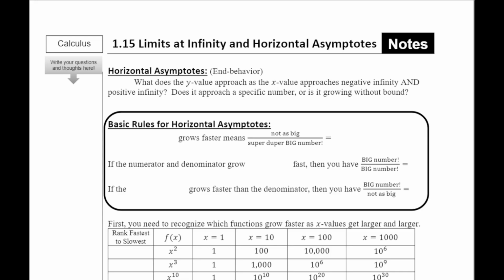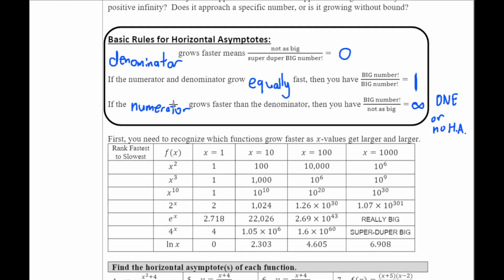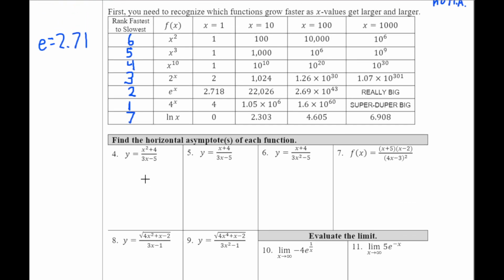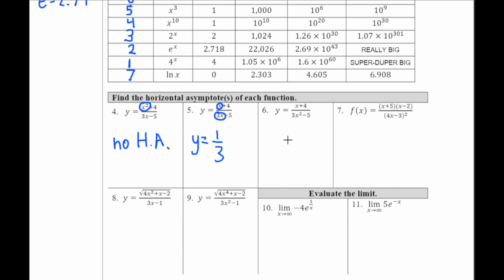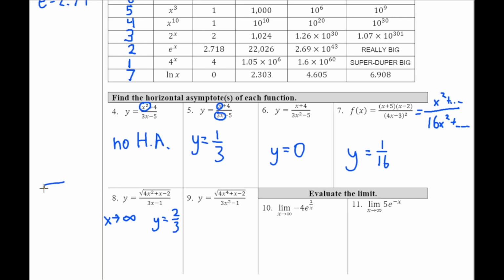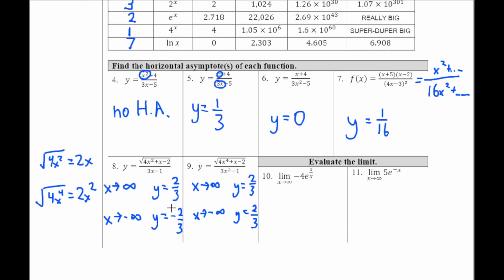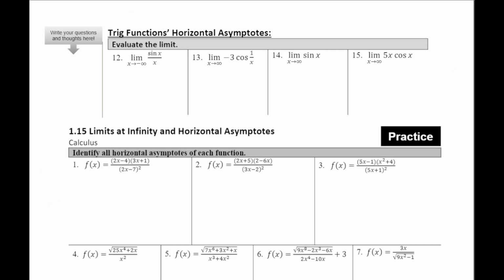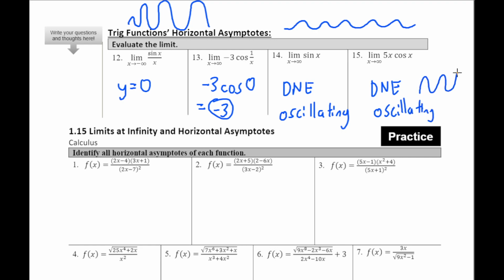AP Calculus 1.15 Limits at Infinity and Horizontal Asymptotes